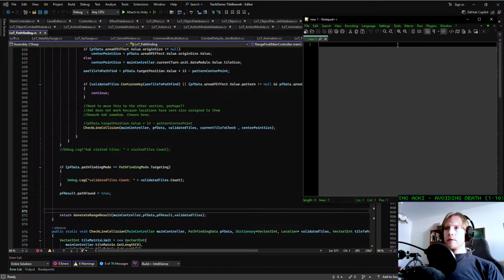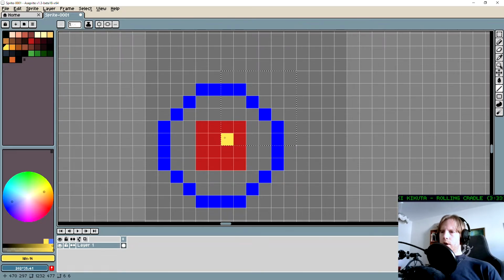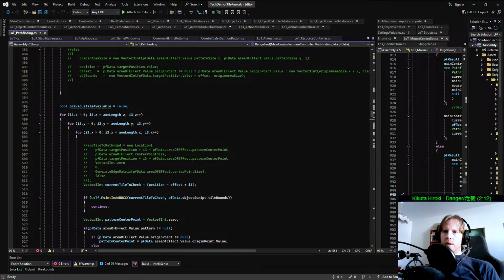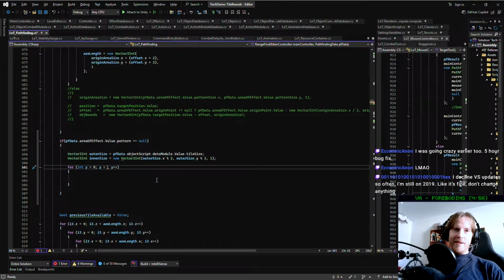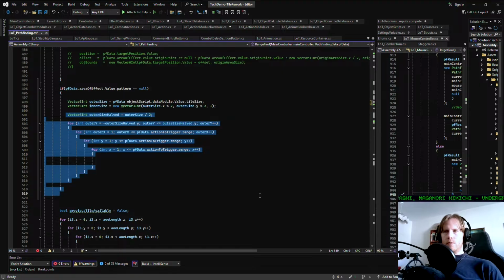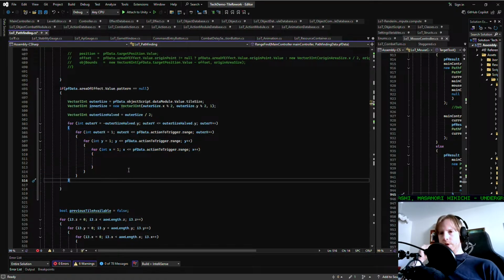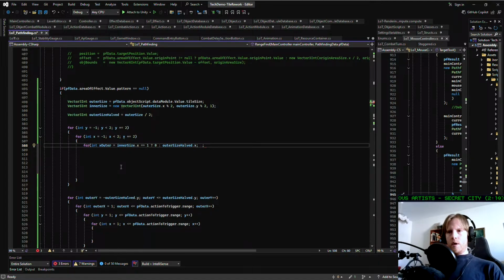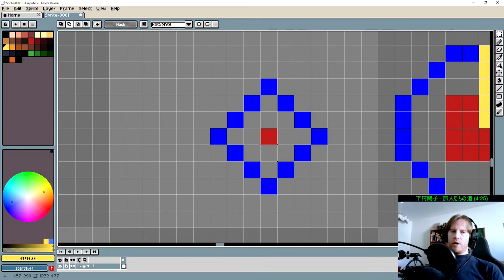Legends of Terrestria - Programming